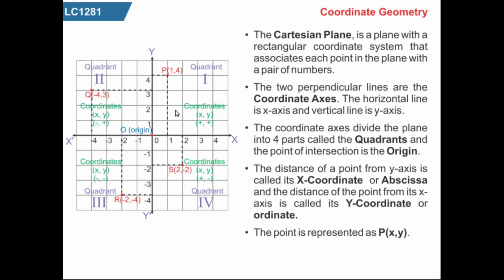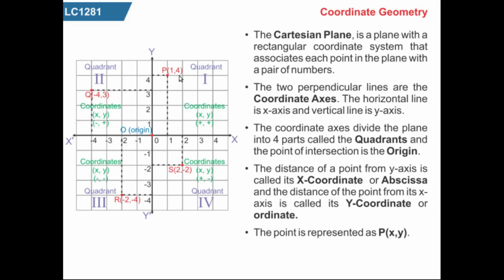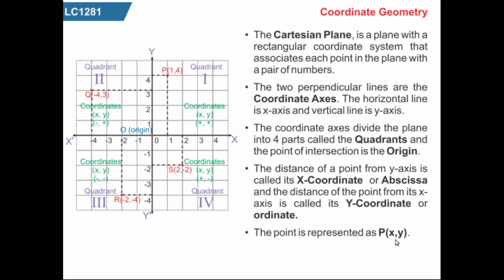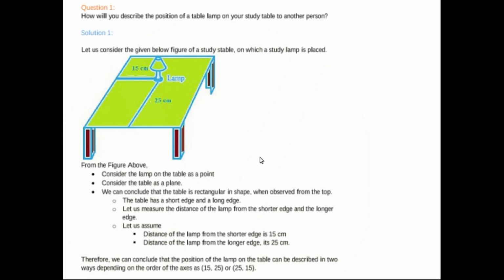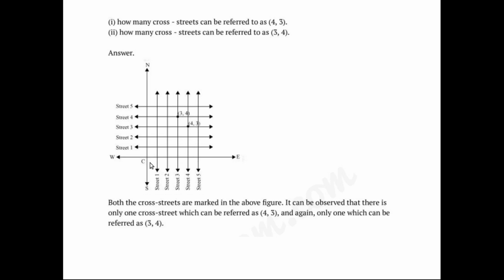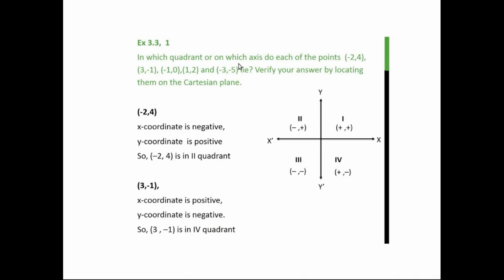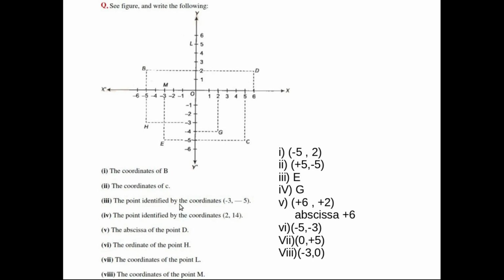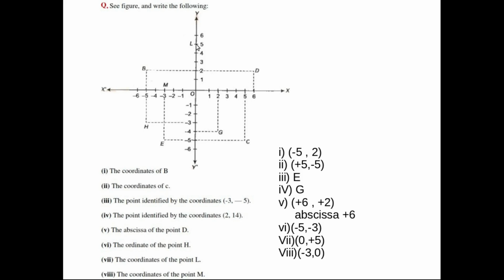Co-ordinate Geometry simplified- Lecture 1 | Class 9 | Mathematics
Co-ordinate Geometry - Chapter is explained referring to exercise questions from ncert textbook.